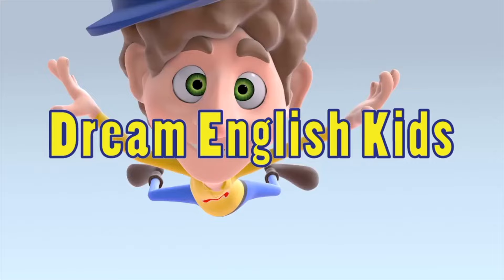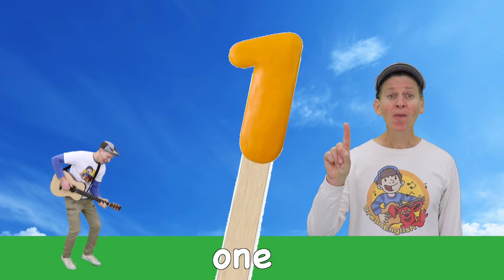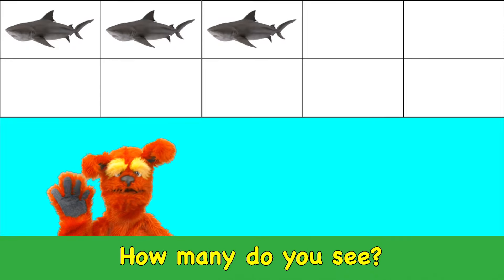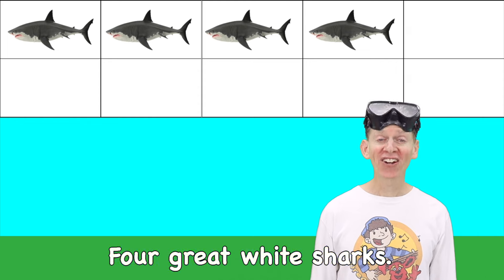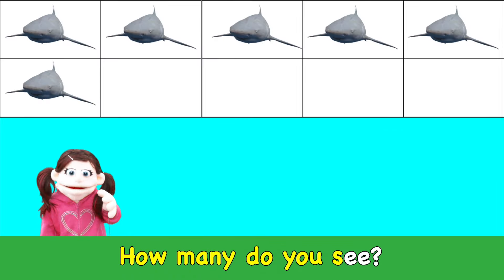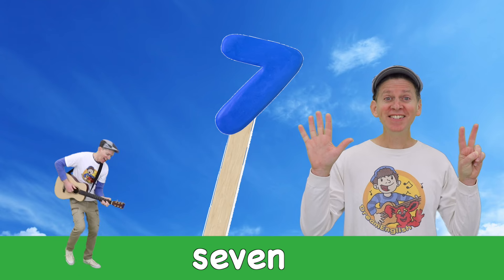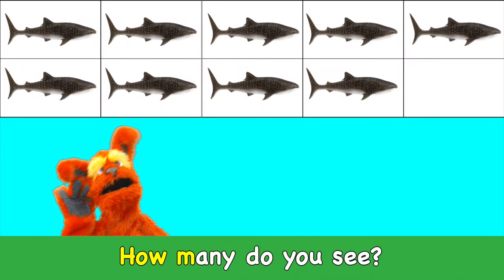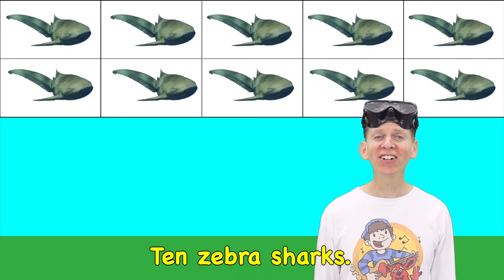Sharks | How Many Do You See? Song | Dream English Kids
Learn 10 Sharks and practice counting from 1-10. Join Matt, Tunes, and Bell and sing along. This video teaches counting objects and numbers combined with vocabulary.

What Do You See? Construction Vehicles Book:
Now on Amazon

ABC Coloring Book With Matt:

What Do You See? Vehicles With Coloring:

Picture Book: Can I Eat It?

Animals - How Many Do You See? Song. Original song by Matt.
Song and video copyright Dream English Kids.